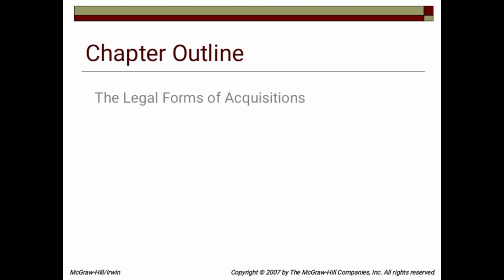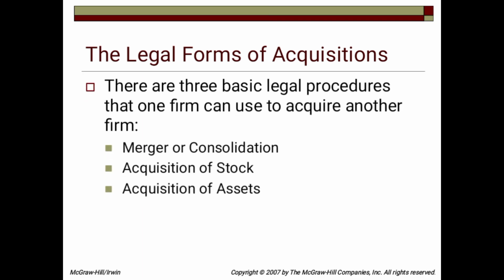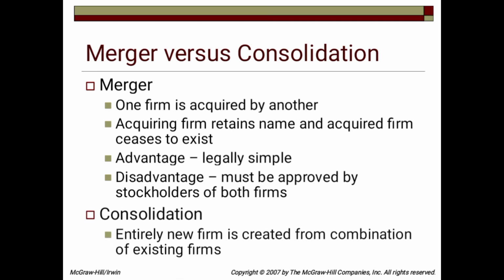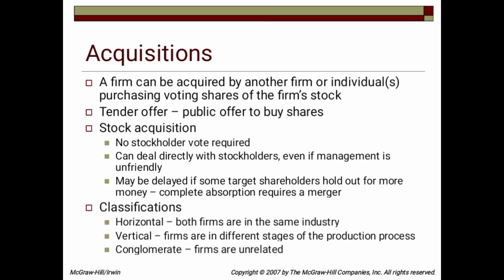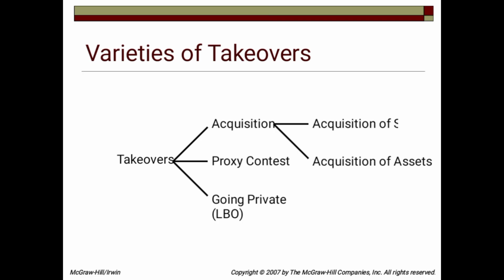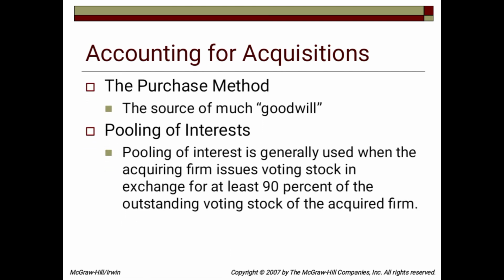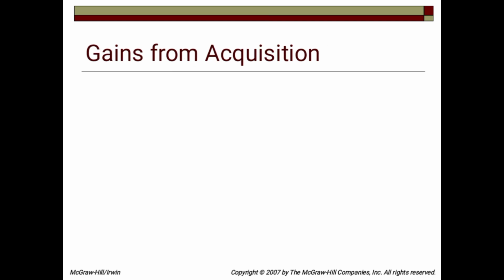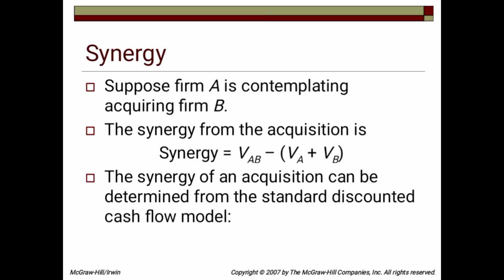Dr. G. Swarnalatha, Assistant Professor, Lecture video - Components of mergerh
The term mergers and acquisitions (M&A) refers to the consolidation of companies or their major assets through financial transactions between companies.